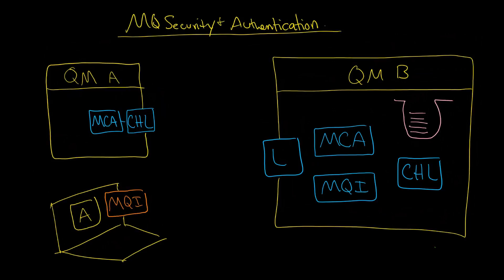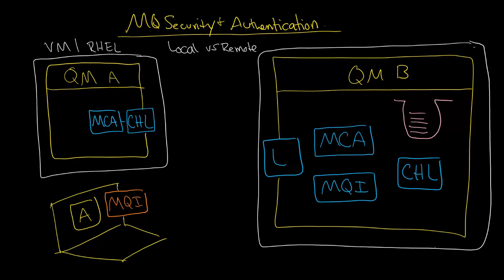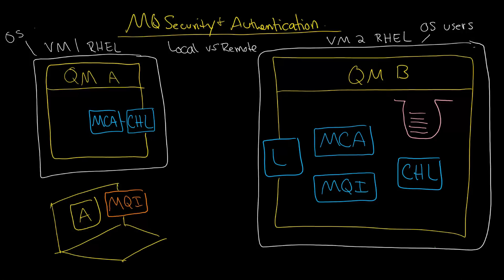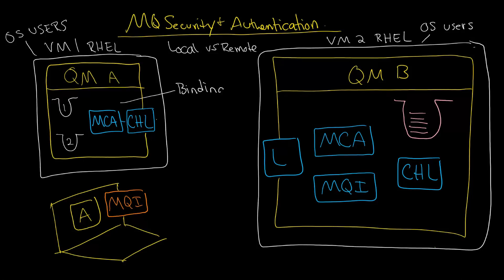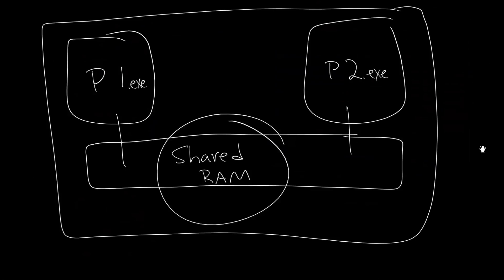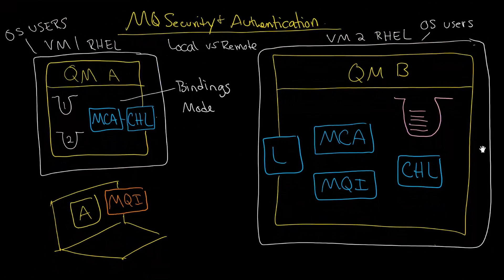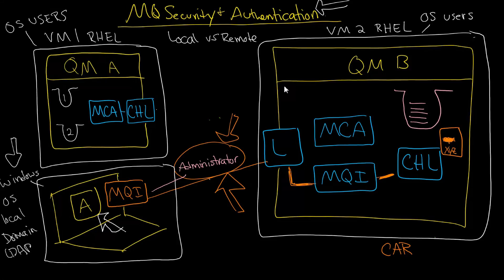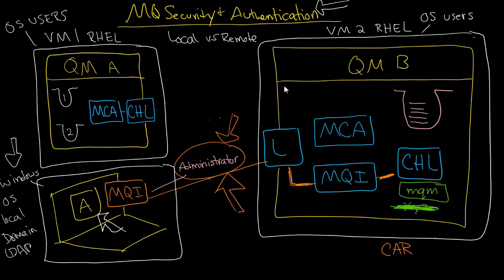MQ: Security: Local vs Remote connections, Intro to MCAUser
This IBM Counter Fraud Management (ICFM), or ICFM 2, video explains IBM Message Queue MQ Security Local vs Remote connections, Intro to MCAUser